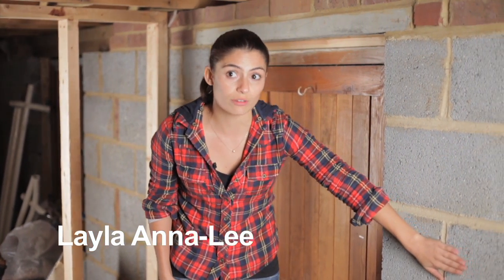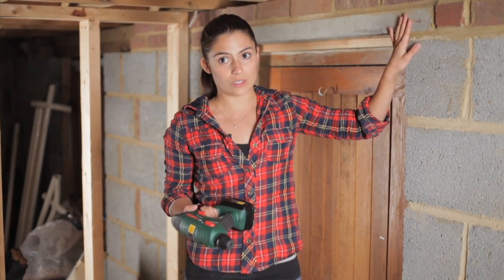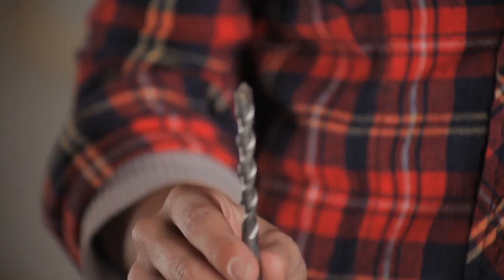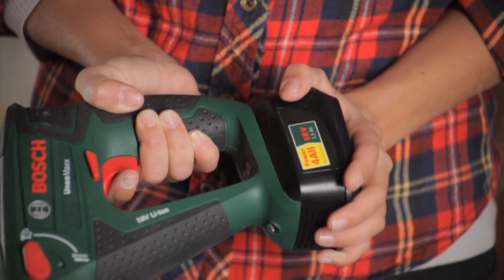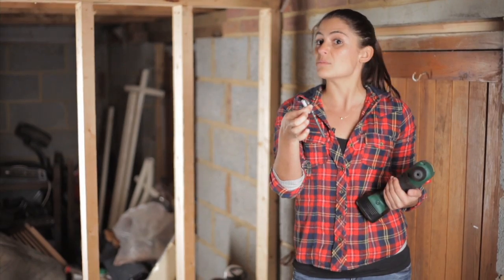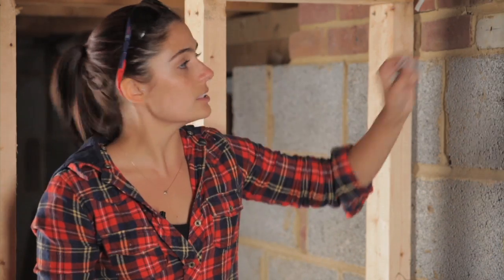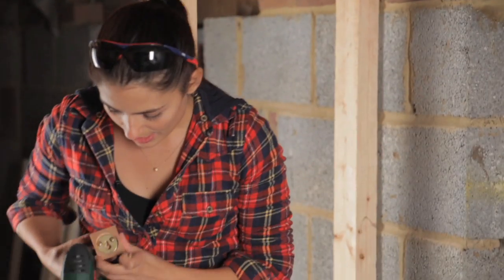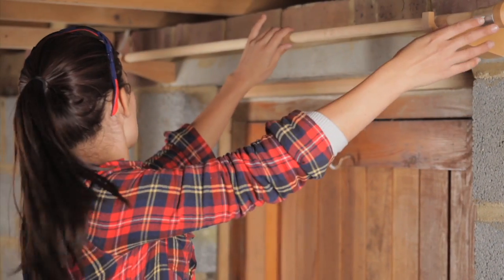How To: Hang a Curtain Rail with Layla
In this video Layla uses the Uneo Maxx Cordless Rotary hammer drill to show us how to drill into reinforced concrete to hang a curtain rail above a door.